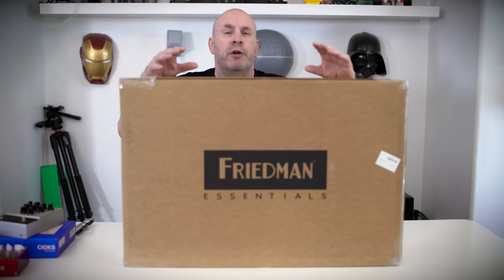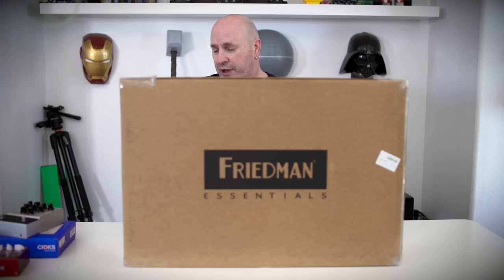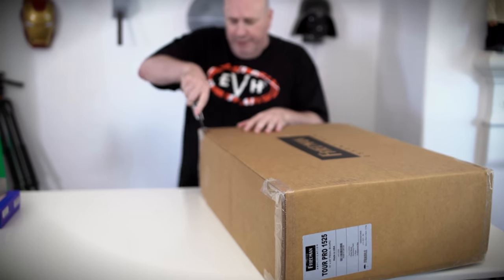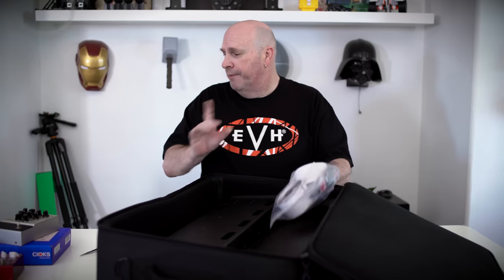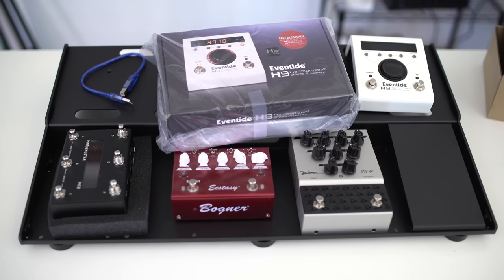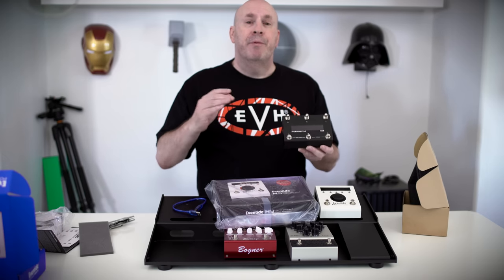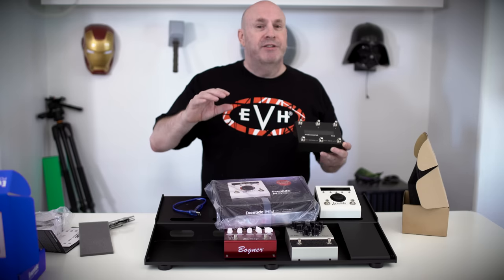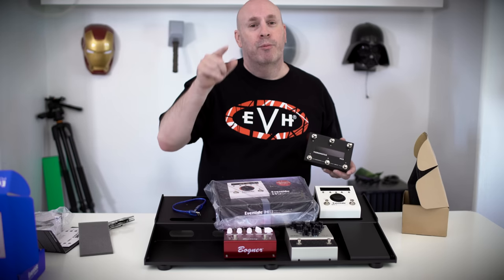The Last Pedalboard You Will Ever Need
The Last Pedalboard You Will Ever Need. The Friedman 1525 Tour Pro is built like a Sherman tank and is probably the last pedalboard I will ever need to buy.

Friedman Tour Pro 1525 Pedalboard